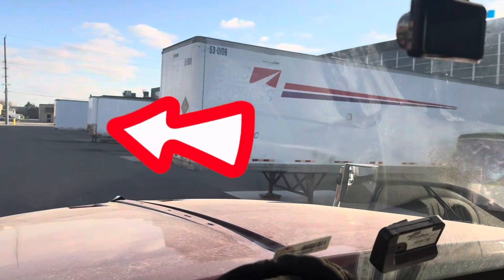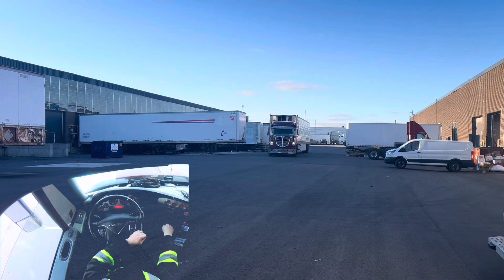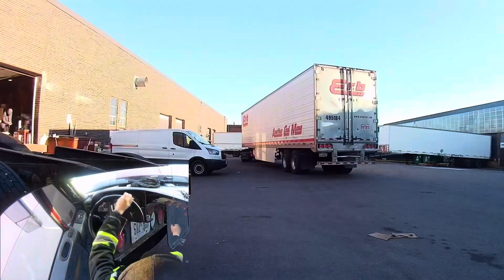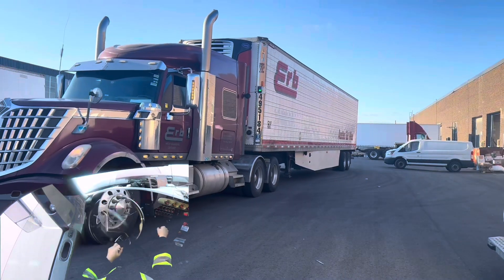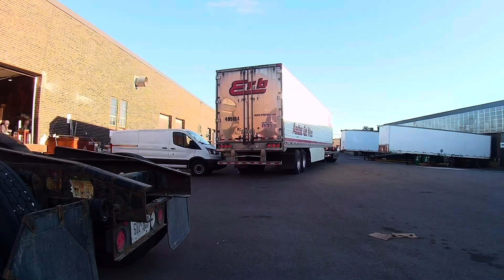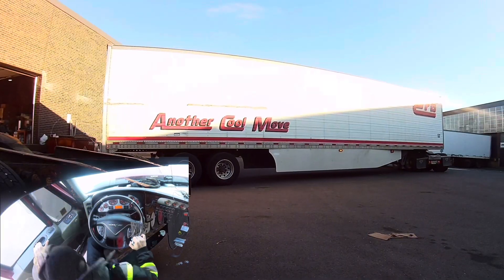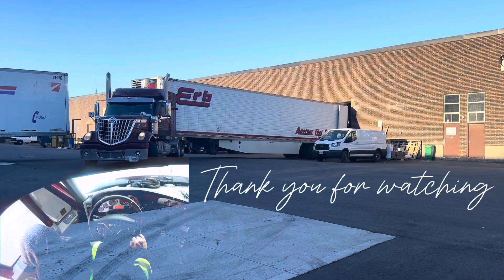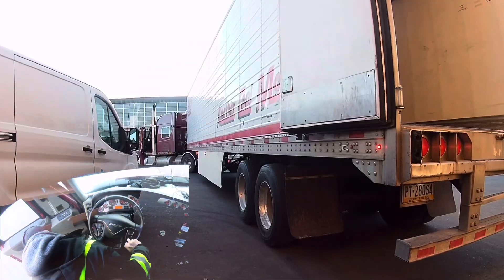Backing into a dock with a trailer dropped right in front of my door!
GET OUT AND LOOK (GOAL)

Best piece of advice I can give in one word. GOAL